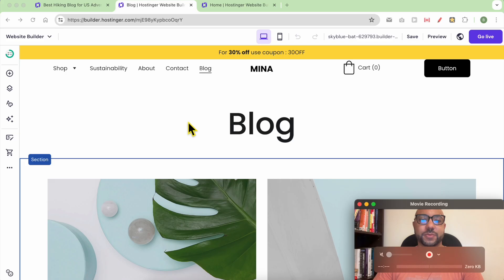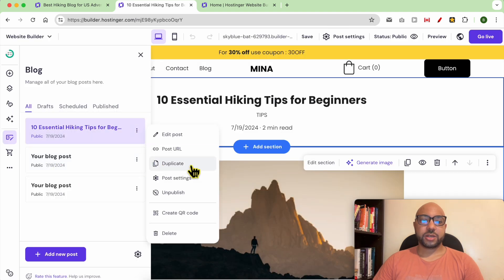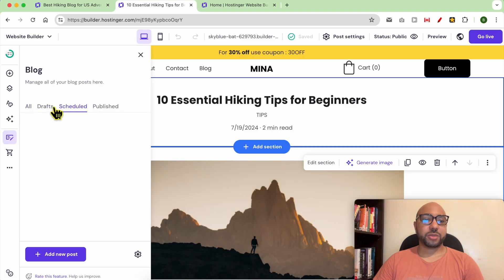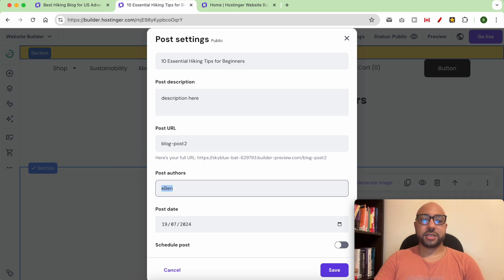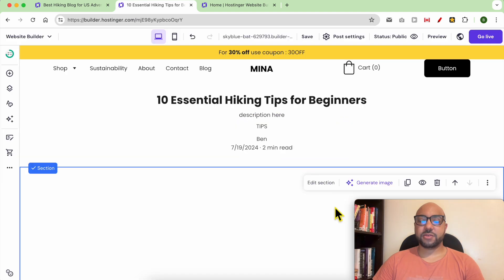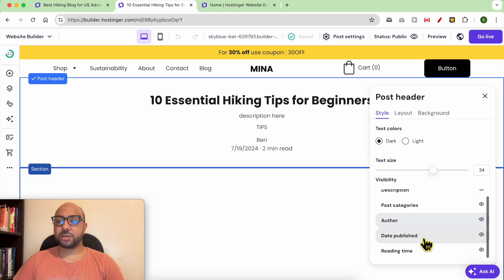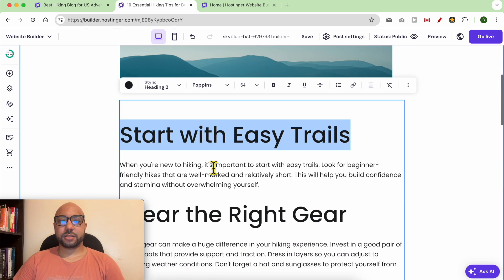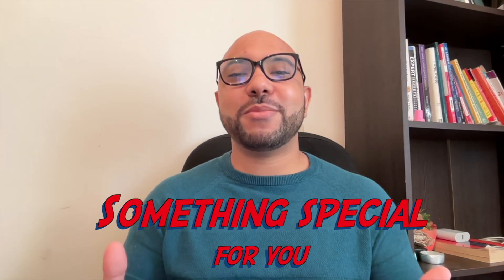How to Manage the Settings of Your Blog in Hostinger Website Builder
In this video, I will show you how to manage your blog settings in Hostinger Website Builder. Learn how to navigate the blog page, edit individual posts, and customize your blog's appearance. Discover how to change post titles, descriptions, and URLs, as well as manage categories and featured images. Managing your blog settings in Hostinger Website Builder has never been easier!

Hostinger Website Builder offers a user-friendly interface for creating and maintaining your blog. By understanding how to manage your blog settings in Hostinger Website Builder, you'll be able to optimize your content and improve your site's functionality. Join me as we dive into the essentials of blog management with Hostinger.